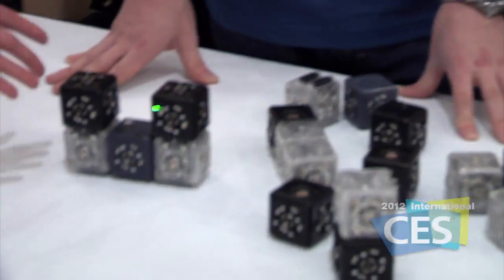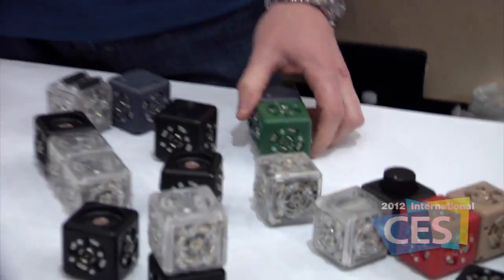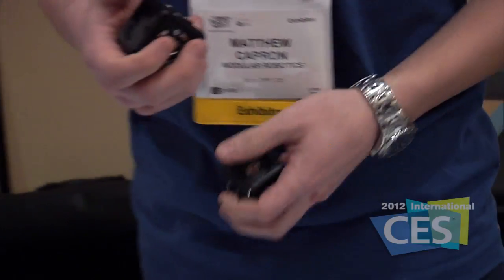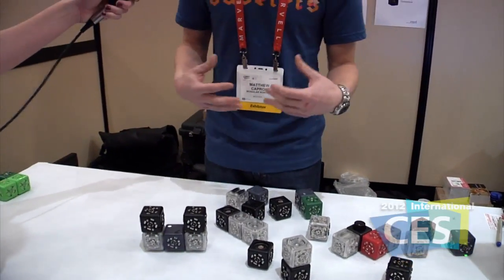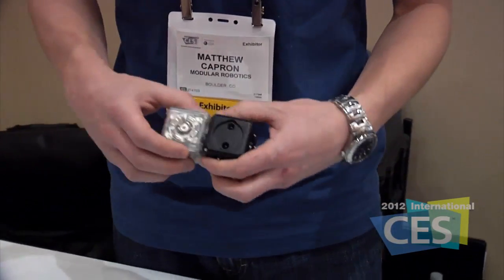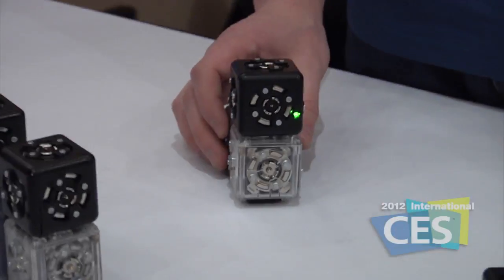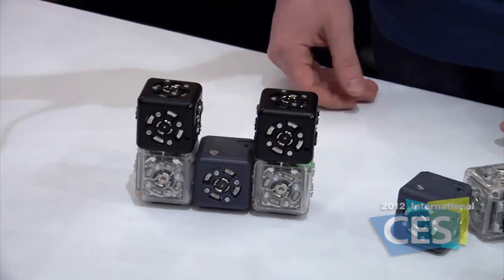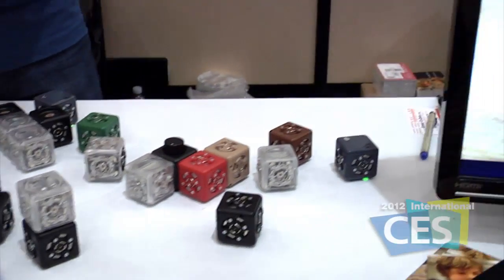2012 Int'l CES: Eureka Park - Modular Robotics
Modular Robotics shows off their Cublets -  a robotic construction kit for kids!